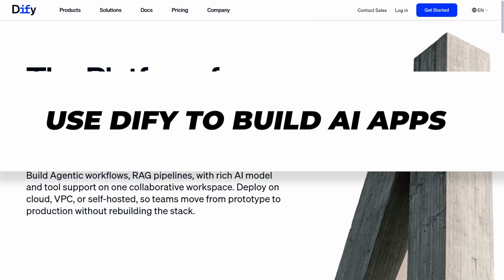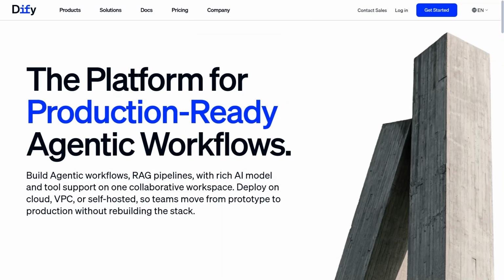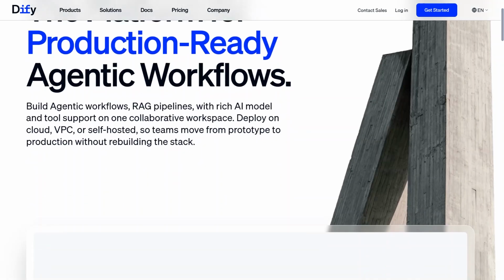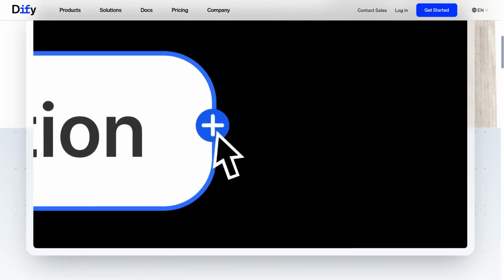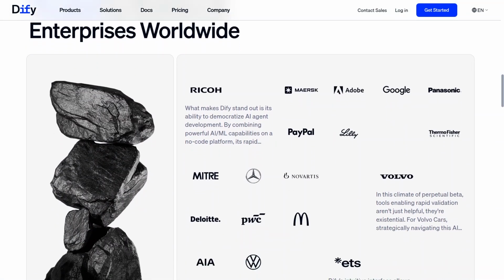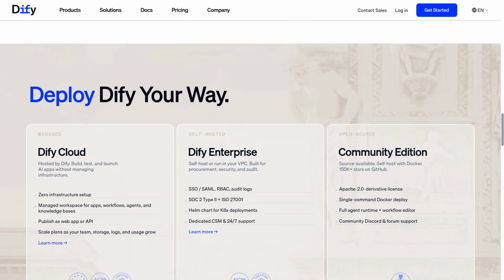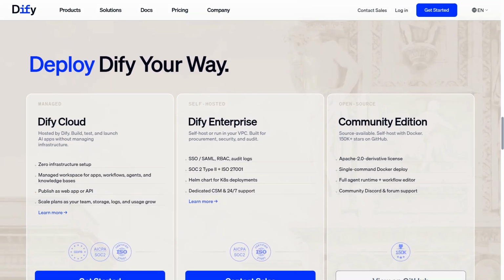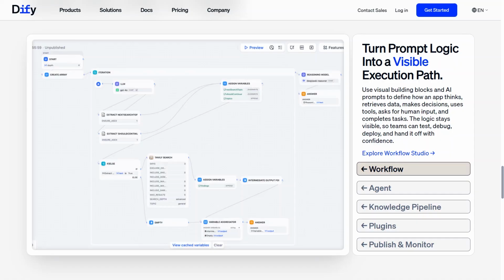How to Use Dify to Build AI Apps: Easy Step By Step